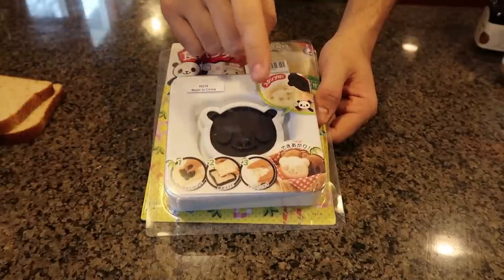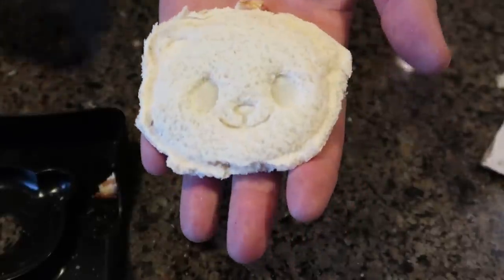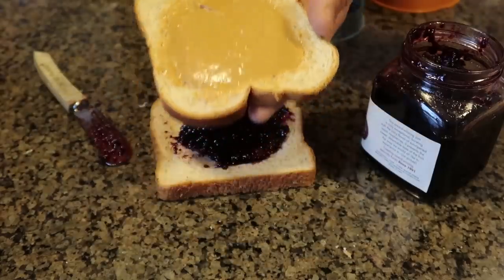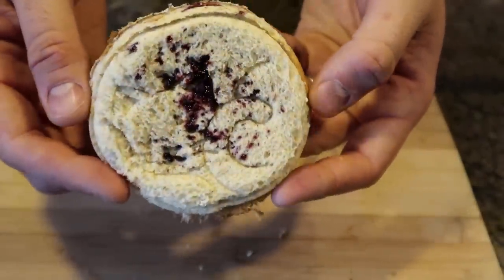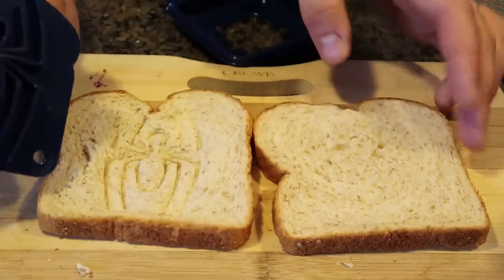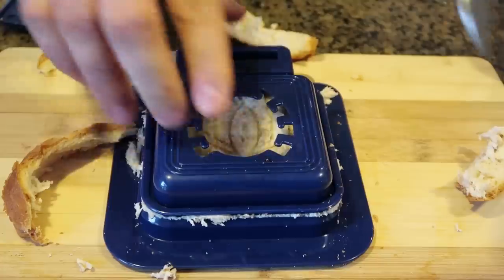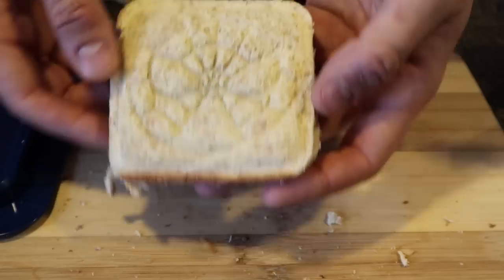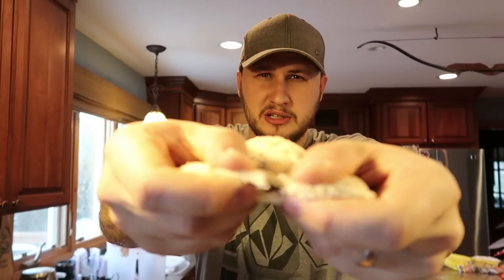10 Peanut Butter and jelly Sandwich Gadgets You Will Love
1  Panda Sandwich Cutter
2 Fred PUREBREADS Cut and Seal Sandwich Stamp, Dog
3 Fred PUREBREADS Cut and Seal Sandwich Stamp, Cat
4 Little Bear Shape Sandwich Bread Cake
5  iMoreGro Sandwich Cutter
6 Mini Bento Sandwich Stamping Cutter
7 Spider-Man Sandwich Stamp and Crust Cutter Set
8 iMoreGro Sandwich Cutter
9 Sandwich Sealer n Decruster
10 Mickey and Minnie Mouse Sandwich Stamp and Crust Cutter